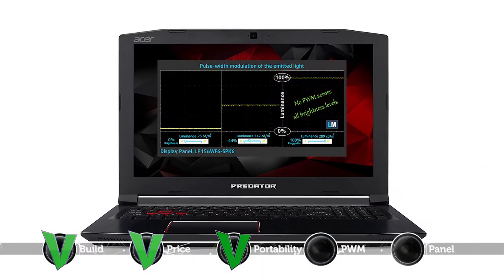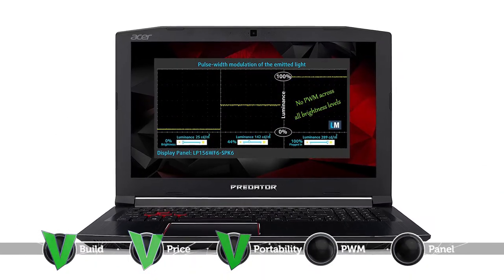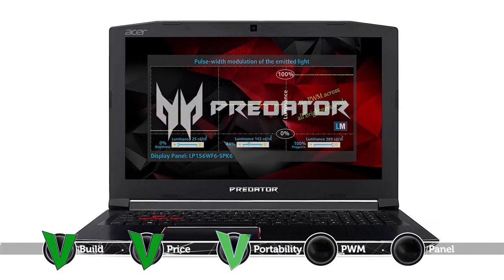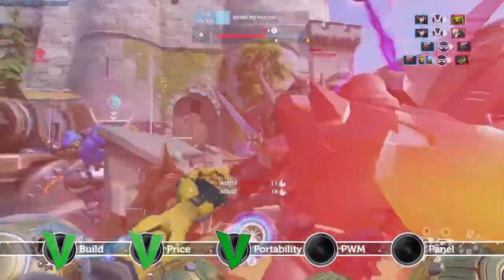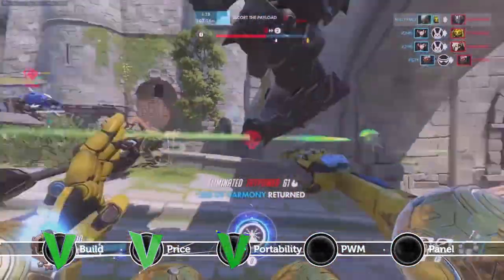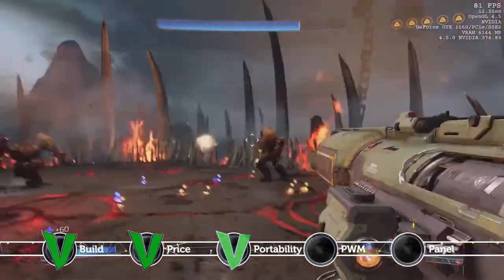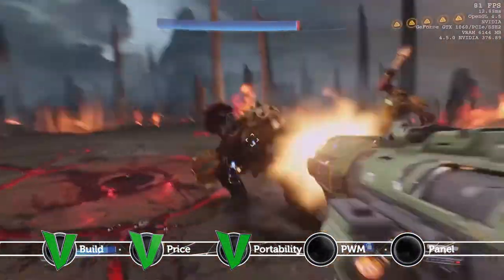Top 5 Reasons to BUY or NOT buy the Acer Predator Helios 300 (15")!